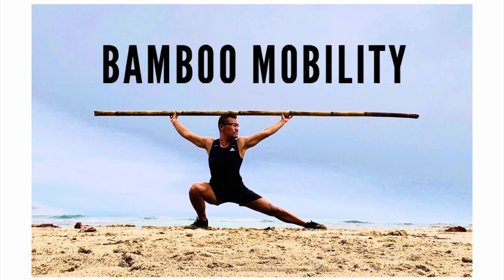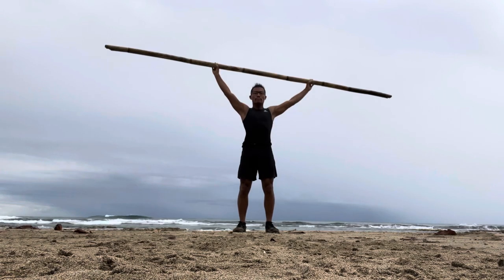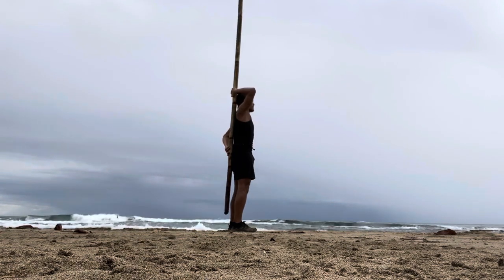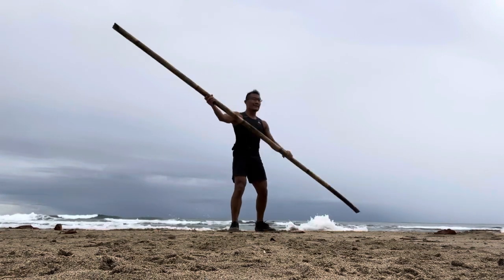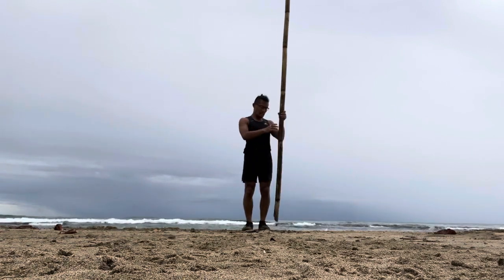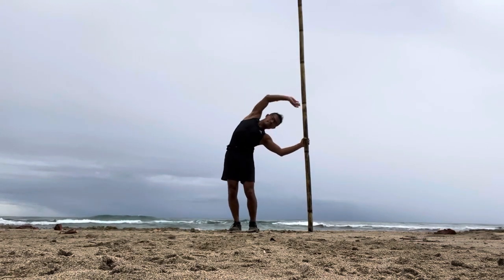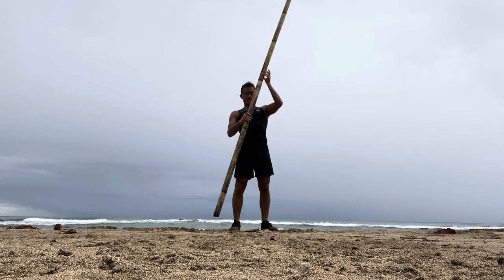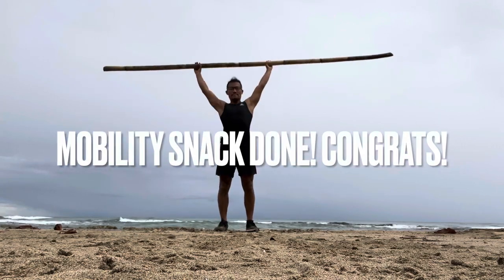10 minute stretch break with stick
STICK MOBILITY ROUTINE
- 10 reps of each
- 1-2 sets (however much time you have)
- All you need is a stick that’s as tall as you are

EXERCISES:
1. Shoulder Floss
2. Standing Twists
3. Tall Spine Bows
4. Low High Swings
5. Hip Opening Lunge and Reach
6. Side Bending Arcs
7. Shoulder Dips
8. Ninja Makers
9. Cross Legged Sits

You can do wonders for your mobility and flexibility with something as simple as a stick.

Here I’m using a bamboo stick I just found on the beach. This full body routine has exercises that will help with joint inflammation, stiffness, and tightness.

I’ve found that “less is more when less is more often!” So try doing them as a morning routine and evening routine, 3x per week for maximum benefits. Enjoy!